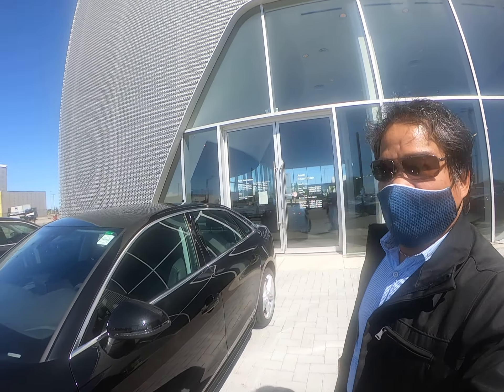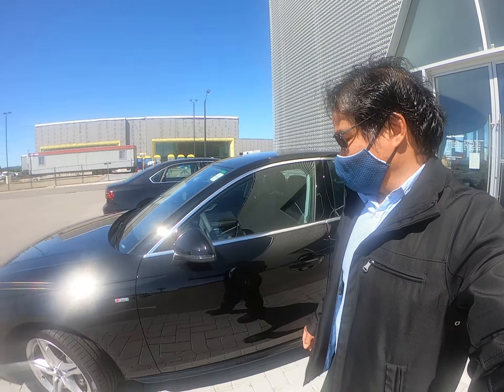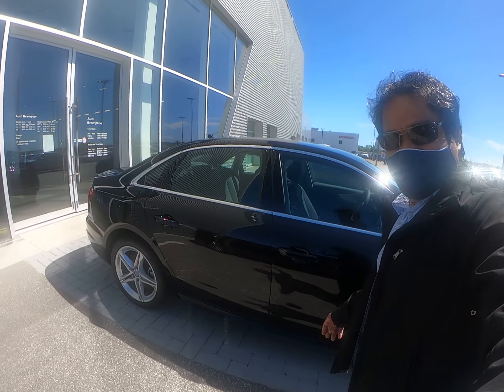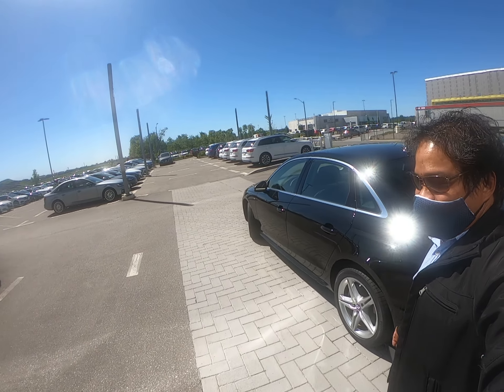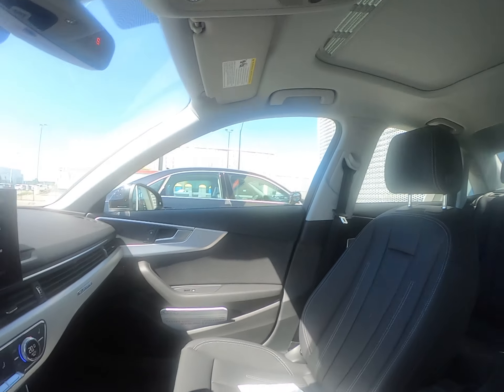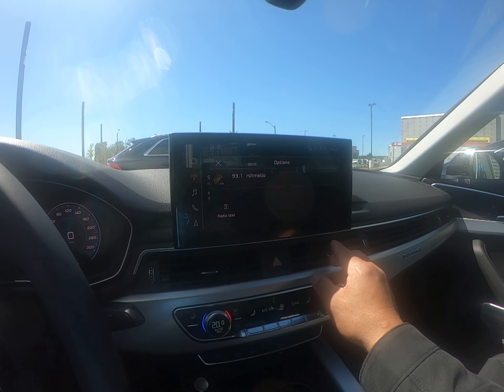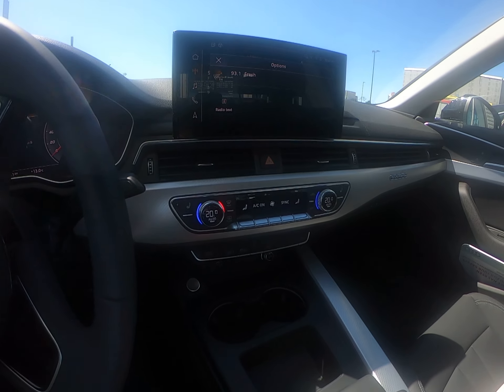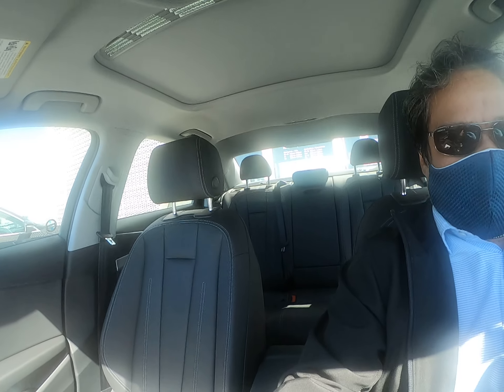2020 Audi A4 Sedan Bramgate Audi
Walk around review A4 2020

 Thanks
Chris Vanderwel for Allowing me to make a quick review

More videos and full reviews to come